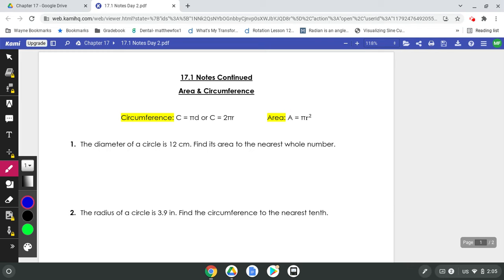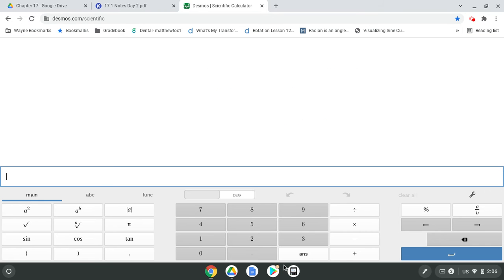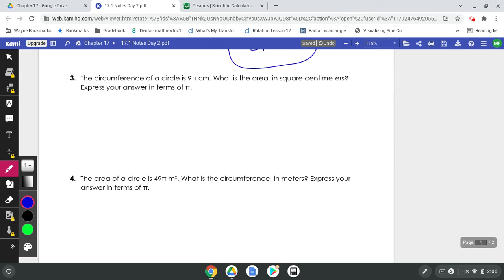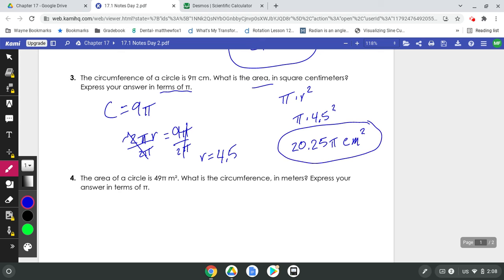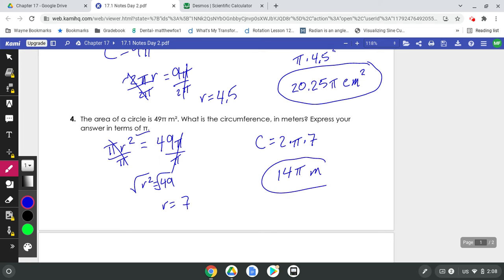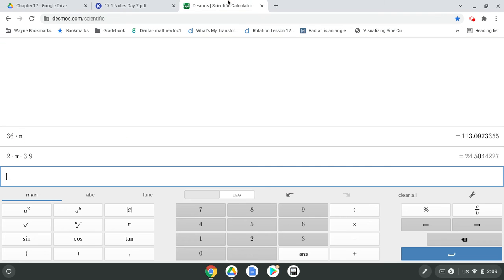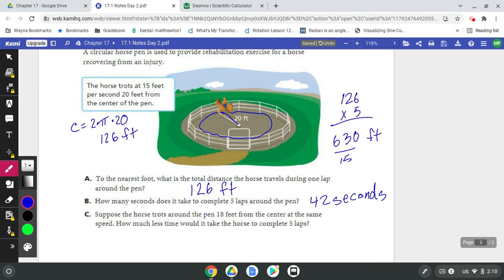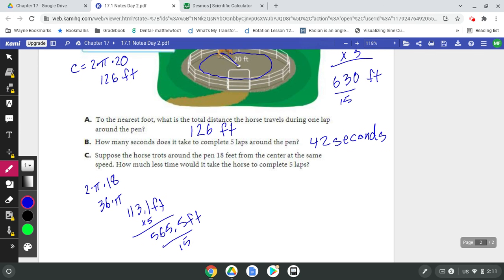Geometry Notes- 17.1 Area and Circumference Day 2- April 20, 2022